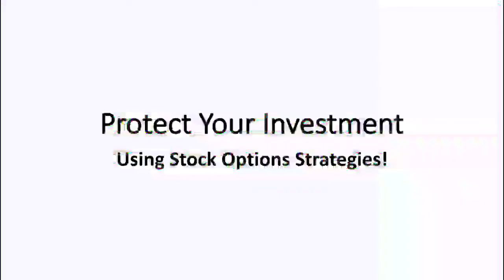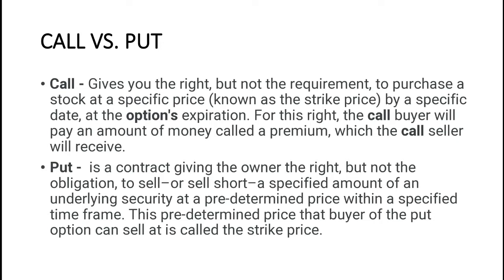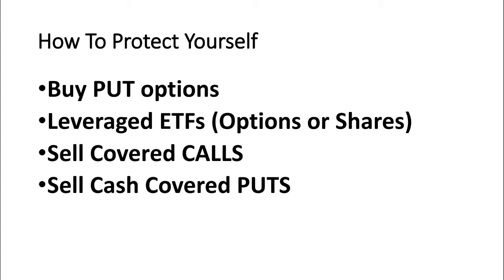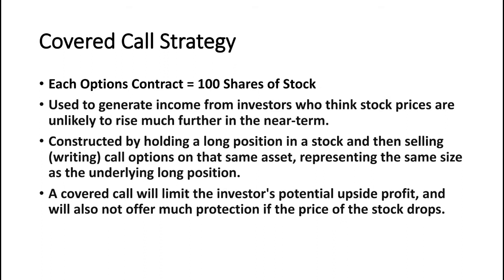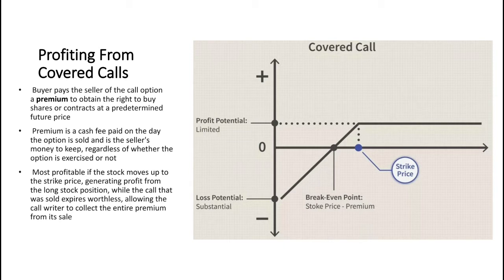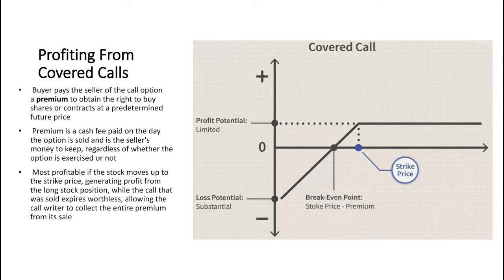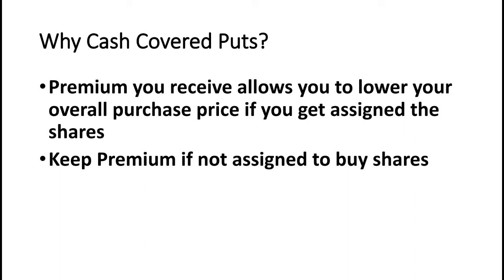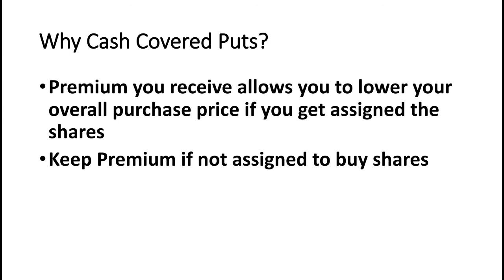Market Crashing! Use These Options Strategies To Hedge! Do This Now!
The Market Sell Off could be a major problem for your portfolio!

Personally, I'm the type of investor/trader that accepts a good market crash with open arms! I appreciate being able to buy stocks at a discount.

One way to capitalize on a good market crash is by being able to profit when it crashes, and then put the money back into the market while it's down.

In this video, I show you a few Stock Option Strategies that you can use to hedge your portfolio, make profits while the market is tanking, and most importantly avoid losing money!

FREE STOCKS:

Check out the brokers below that offer FREE STOCKS when you sign up for a trading platform. All of these brokers are commission free.

1.) Robinhood

Join Robinhood and we'll both get a free stock Claim this stock now without investing money first

2.) Webull

Trade Stocks, ETFs and Options on Webull! Open a Webull brokerage account and receive ONE (1) free stock! Deposit and get an additional free stock!

3.) Firstrade

Join Firstrade today and we’ll each get a free stock! Use my link to claim the stock without having to invest money first:

4.) M1 Finance

5.) Iconsumer

6.) MooMoo